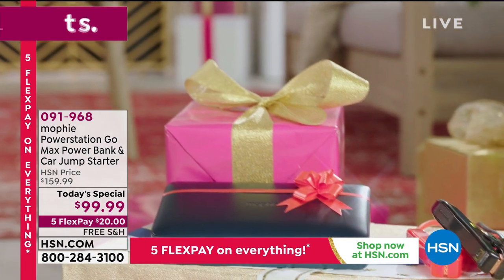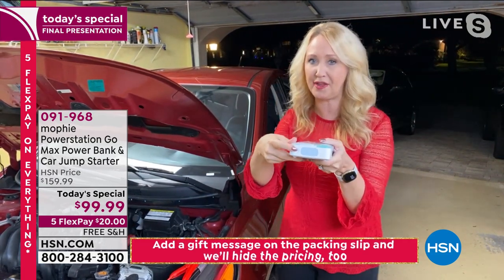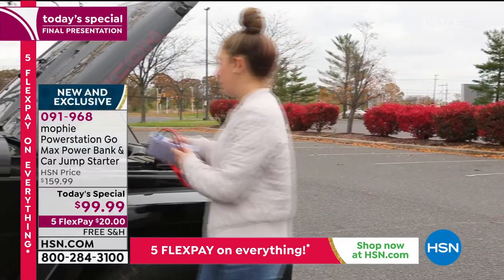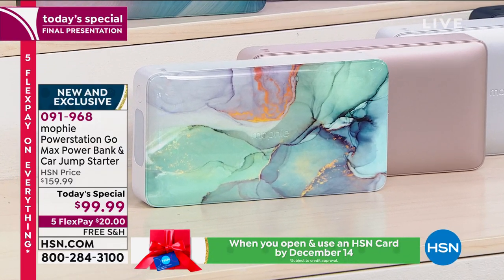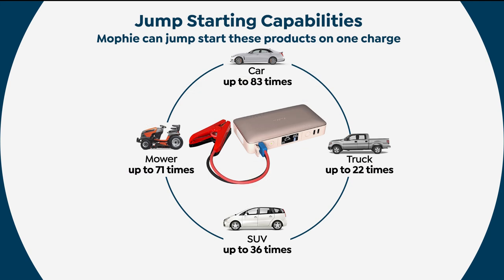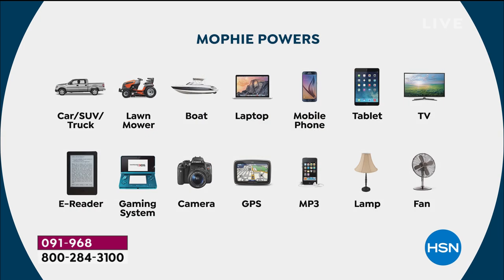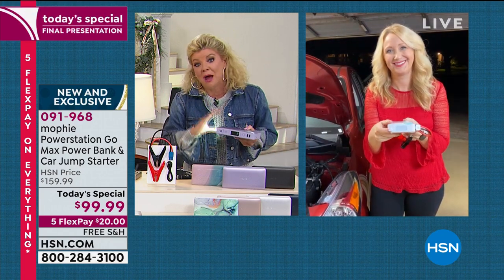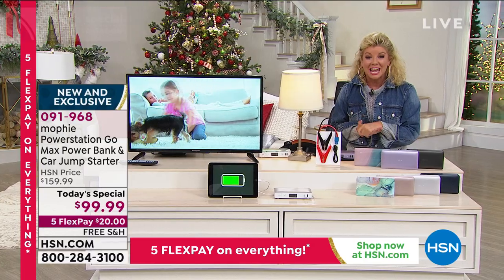mophie Powerstation Go Max Power Bank and Car Jump Start...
mophie Powerstation Go Max Power Bank and Car Jump Starter

Safely jump start your car or charge your laptop and more with this powerful, compact and easytouse portable battery. USB ports and an AC output make the Powerstation Go Max great for powering your phone, tablet or other devices. Never be left in the dark with the builtin LED floodlight, and always hit the road with confidence thanks to the included set of mini jumper cables.

    Powerstation Go Max
    Jumper cables
    Wall adapter
    USB cable
    Carrying pouch